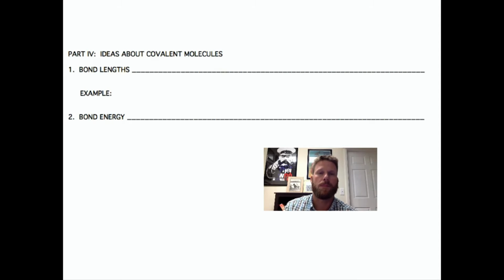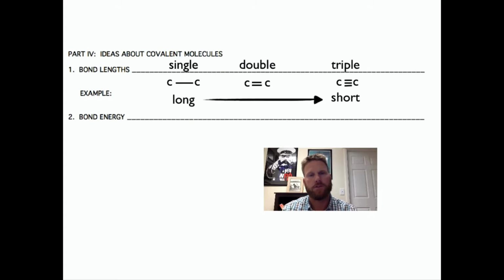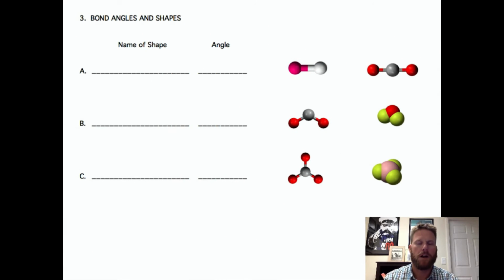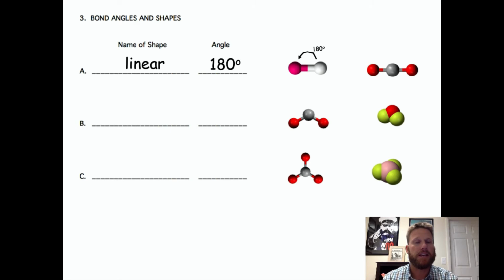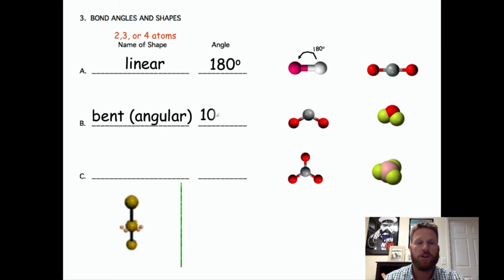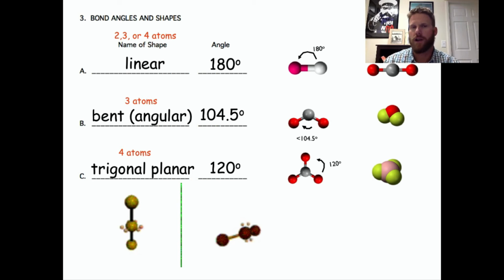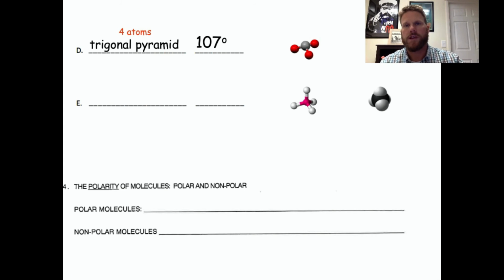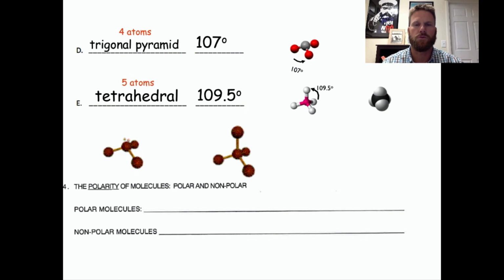Covalent Bond Characteristics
This short video discusses the covalent bond characteristics of bond length and bond energy.